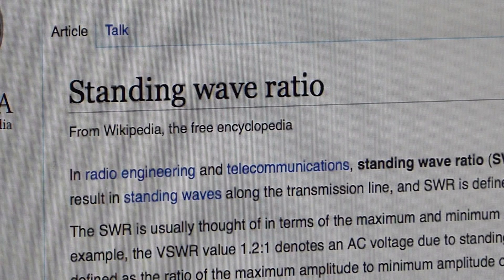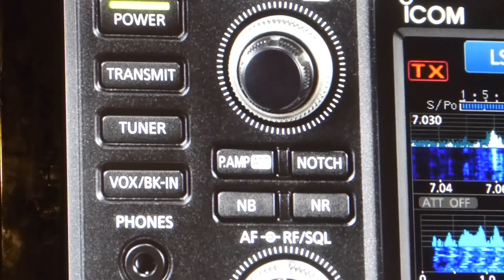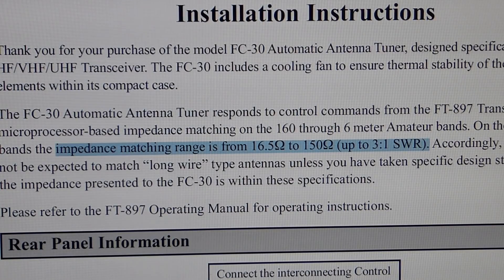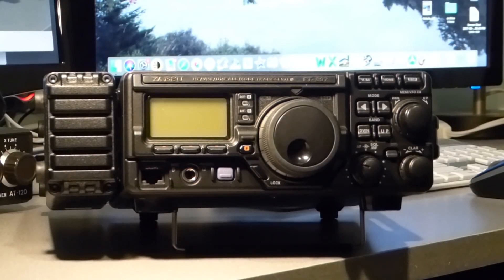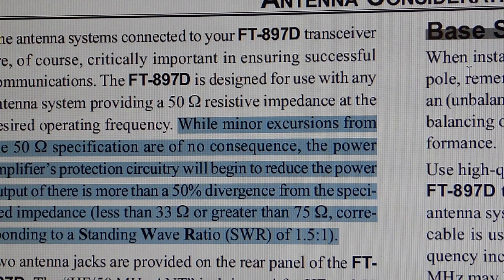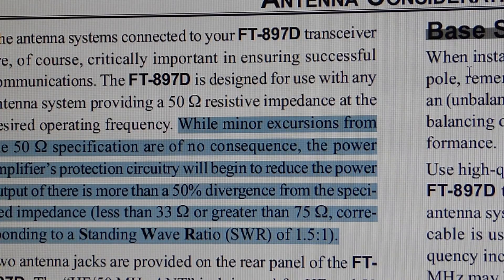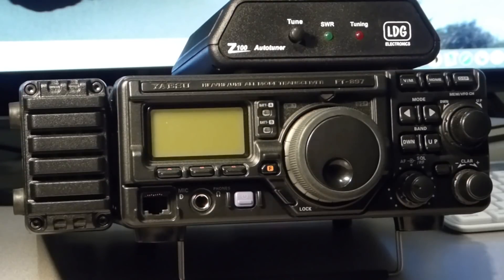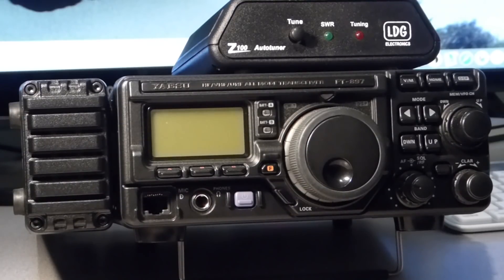Automatic vs Manual Antenna Tuners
Given the proliferation of automatic antenna tuners in today's amateur radio market, it seems manual tuners are an afterthought for most hams. But could it be that a manual tuner is a better choice for you?